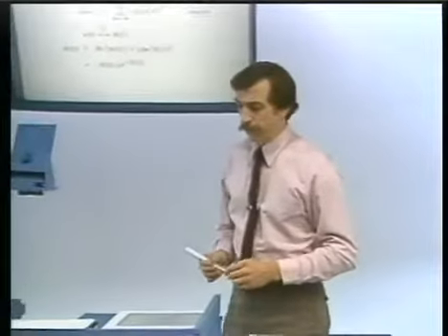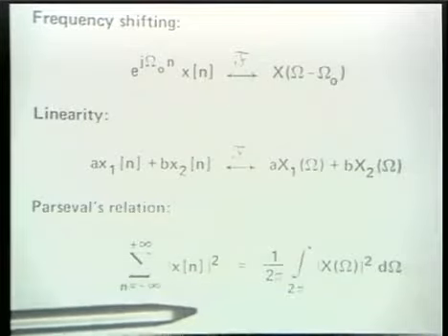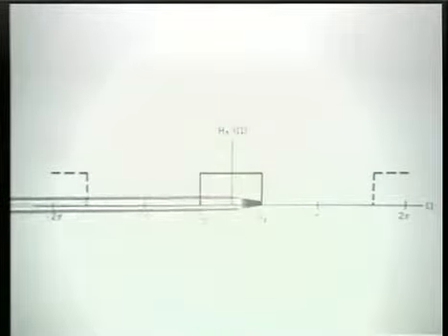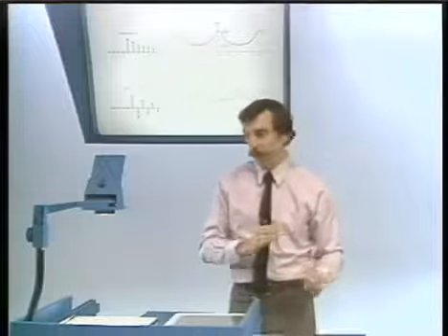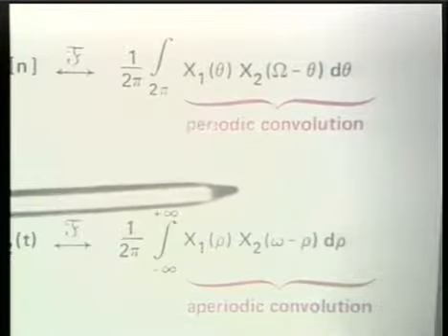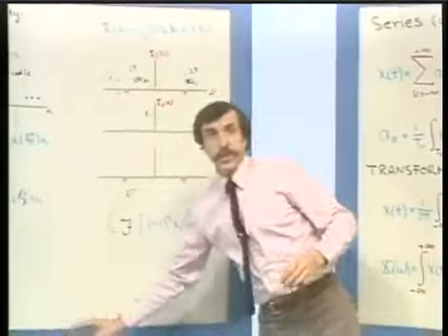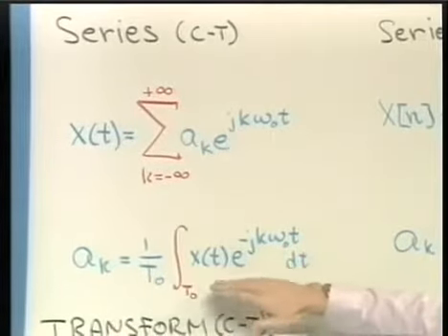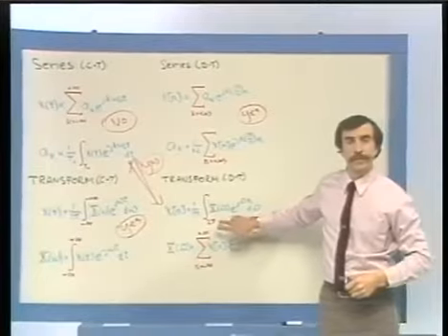Lecture 11 Discrete Time Fourier Transform in signals and systems by MIT OpenCourseWare